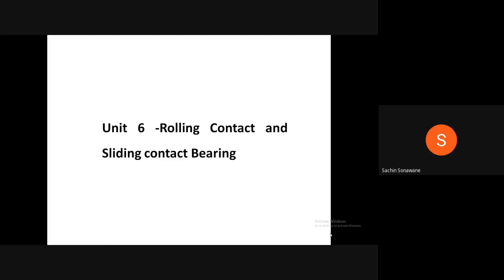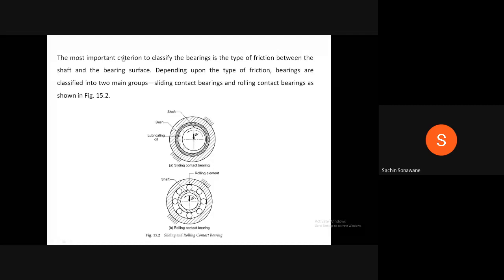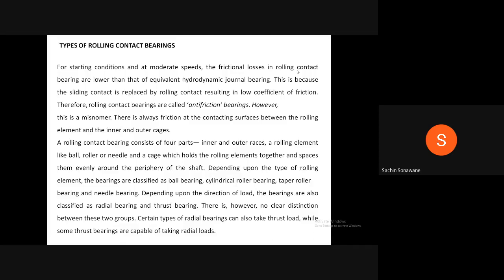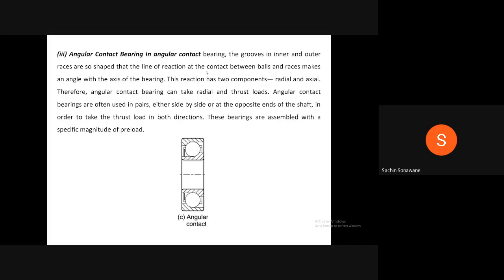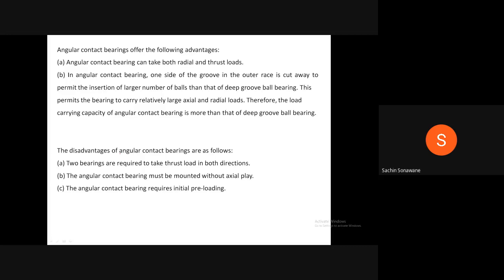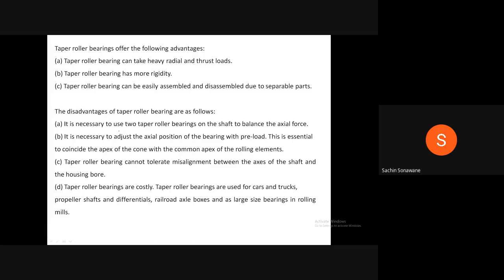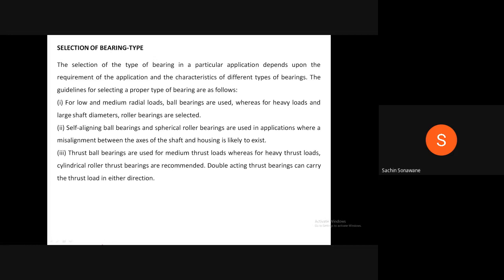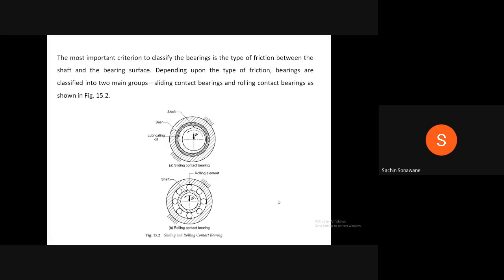Rolling Contact Bearing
Introduction, Types and Selection of Rolling Contact Bearing